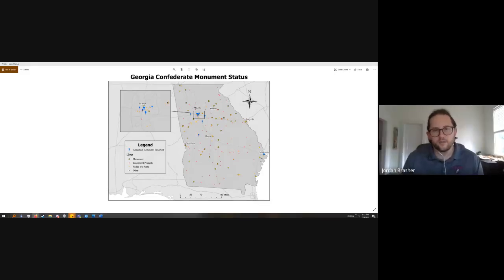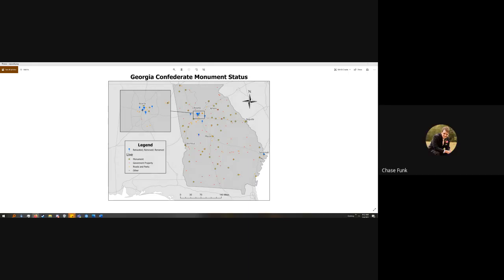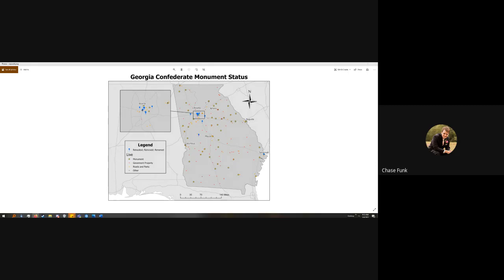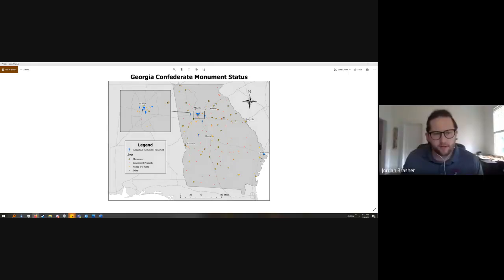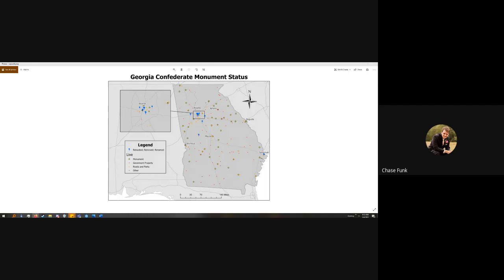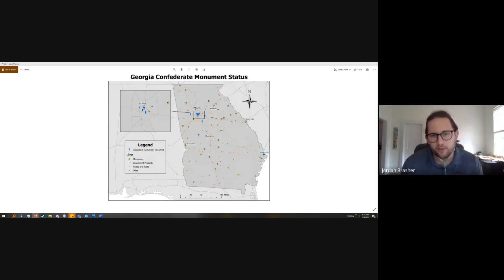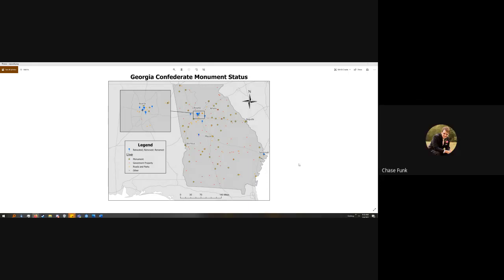Chase Funk GEOG 2215 Final Map Presentation 05042021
Chase explains his term project in Intro to GIS. He used data from the Southern Poverty Law Center to map the spatial distribution of Confederate iconography on the memorial landscape across Georgia.